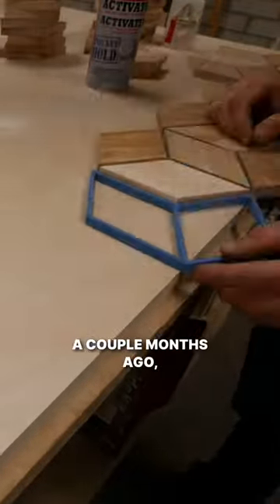Free pallets 👉 modern desk